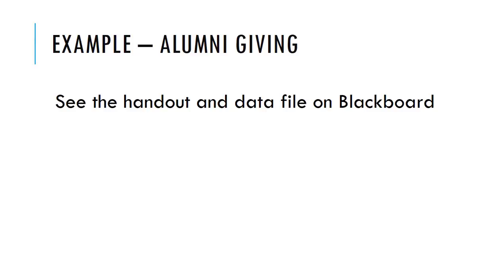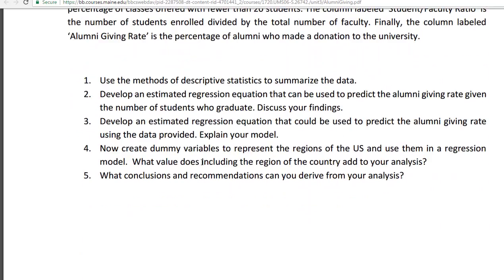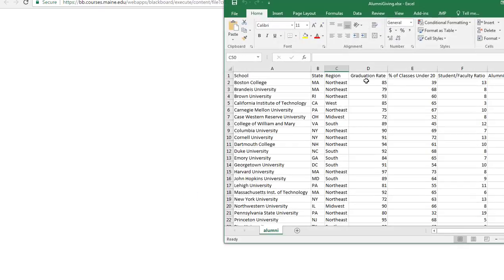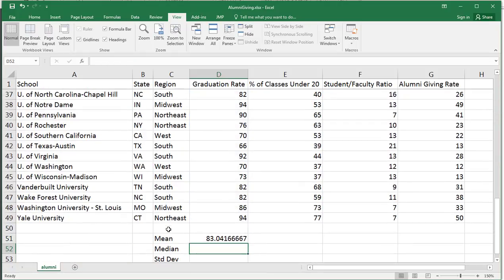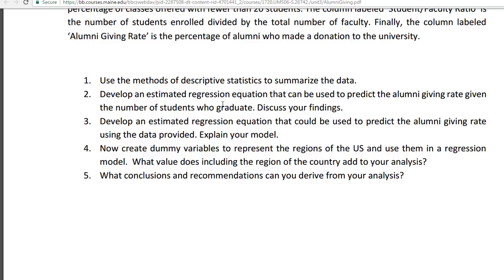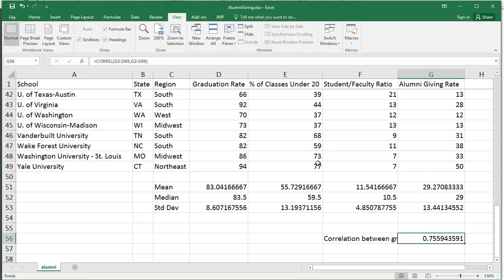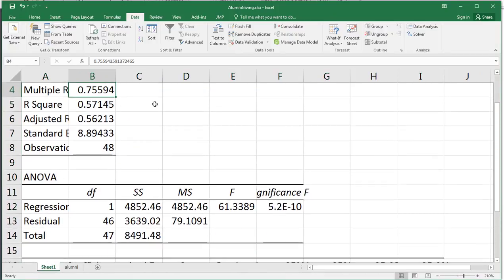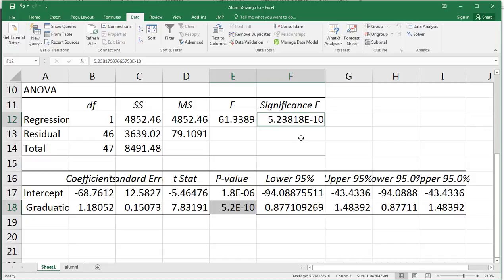Unit 3H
Starting the Alumni Giving example with descriptive statitics and simple linear regression.